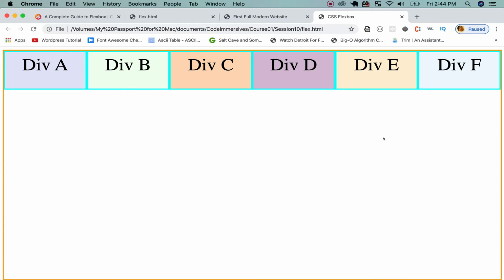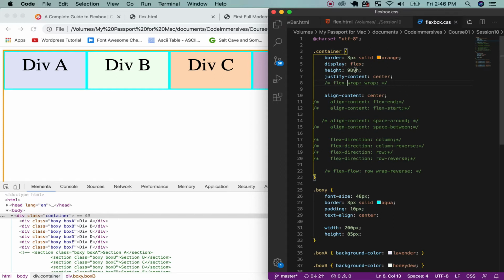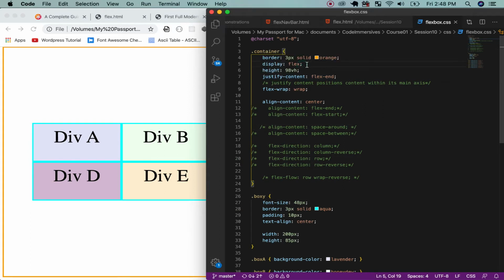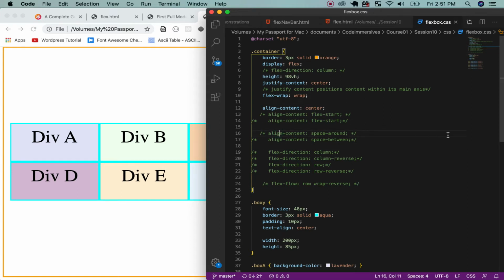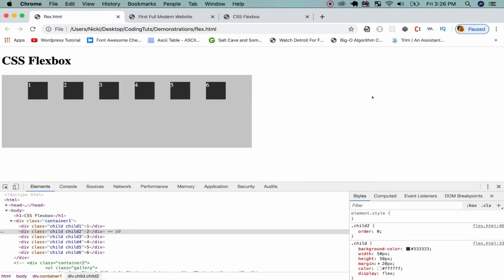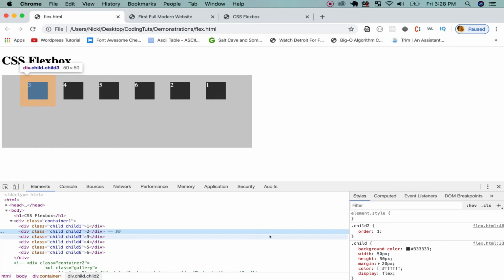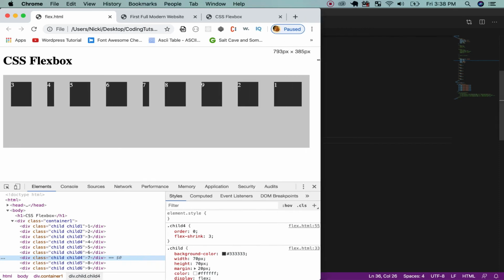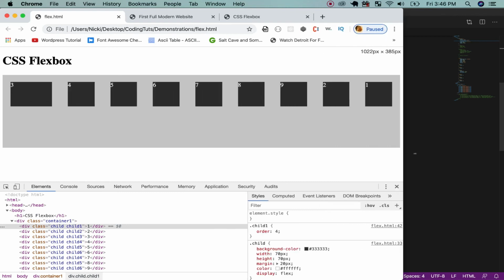CSS flexbox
Here I will explain the different properties of the CSS flex box towards the parent and children elements.

I also recommend going on flexboxfroggy.com. It's a fun way to practice CSS flex, you'll enjoy it!